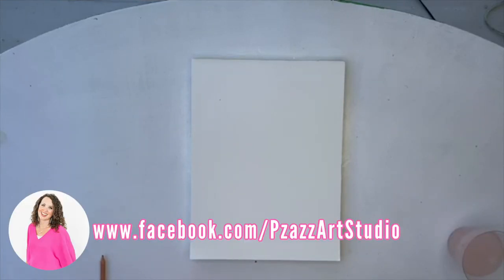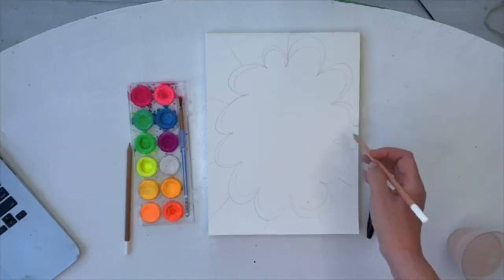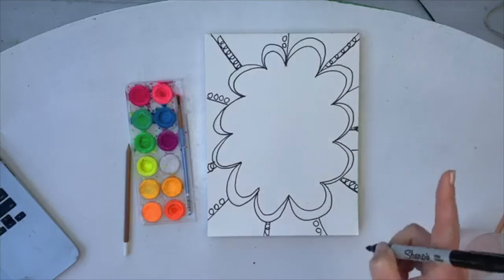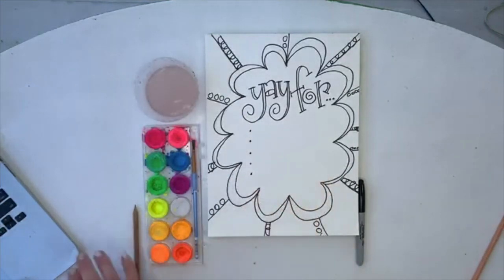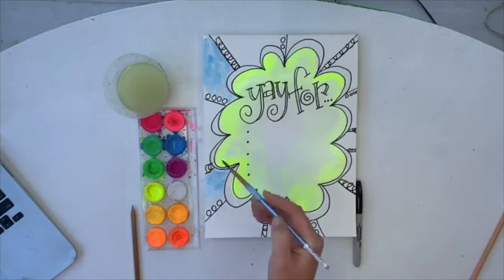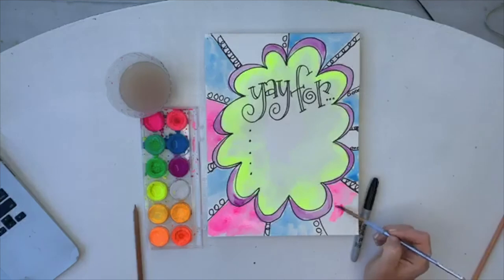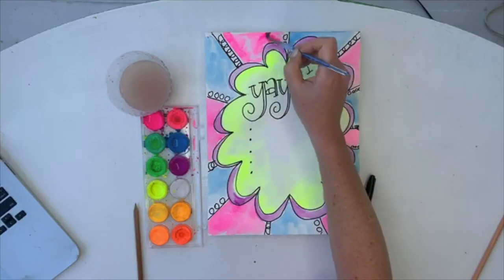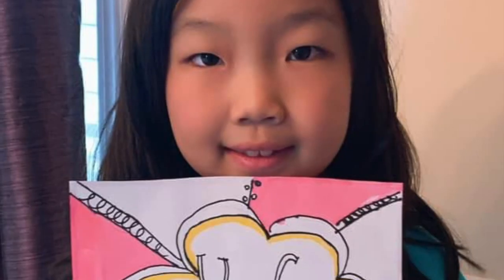DIY Gratitude Painting | Full Tutorial | P'zazz Art Studio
What are you grateful for today? We are thankful we get to share our love & art tutorials with you! You can create your own gratitude painting with this full step-by-step tutorial by Kasey Hope at P'zazz Art Studio.